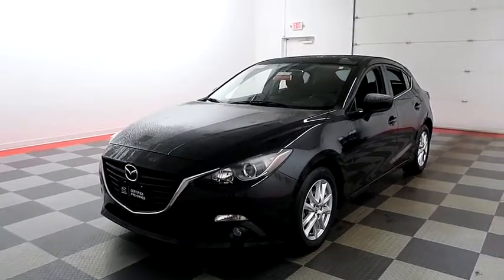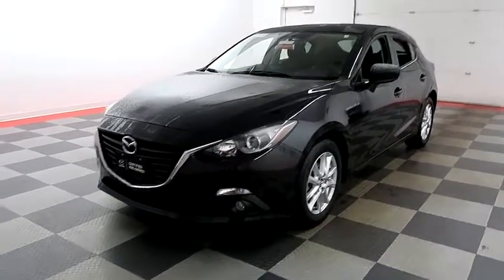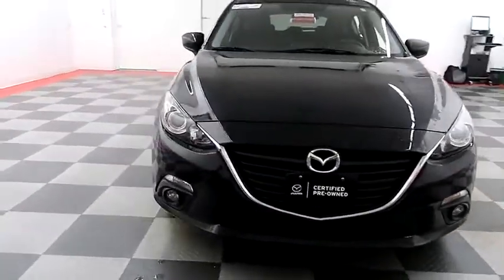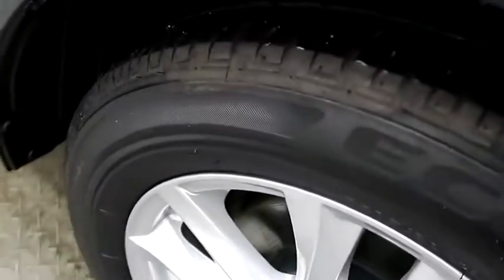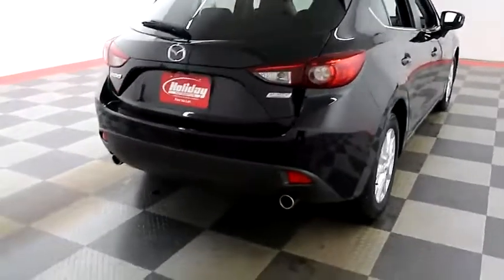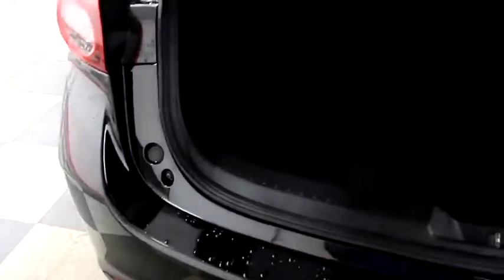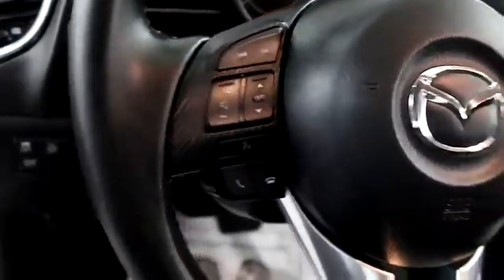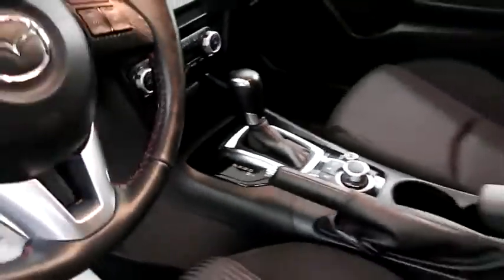2015 Mazda Mazda3 A7333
2015 MAZDA MAZDA3 Fond du Lac, WI
Stock# A7333

Holiday Automotive
321 N Rolling Meadows Dr. Highway 41 and Highway 23

2.0 L I4, Mazda3 i Touring, Hatchback, 6-Spd Auto w/OD, FWD, Mazda Certified. One Owner, Clean Title History, Rear View Camera, Moonroof, Bose Audio, Premium Cloth Front Bucket Seats, Split folding rear bench seat, 16  x 6.5J Alloy Wheels, Technology Package.